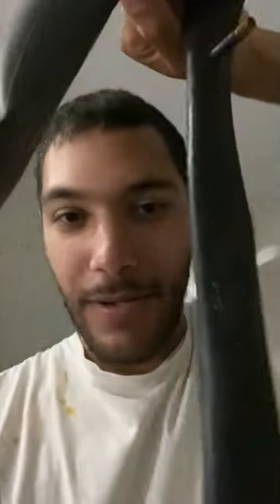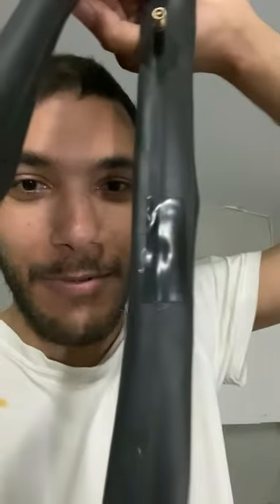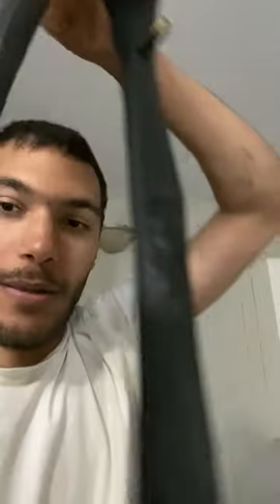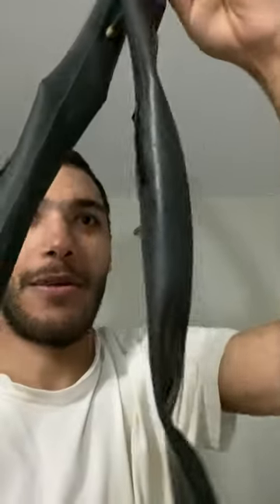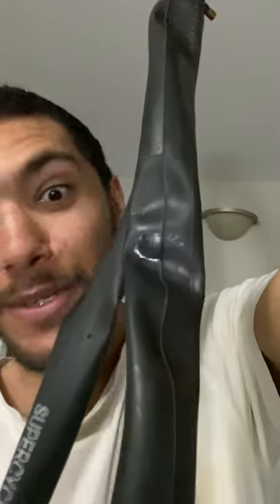Bicycle tube patch up day with BornSvg